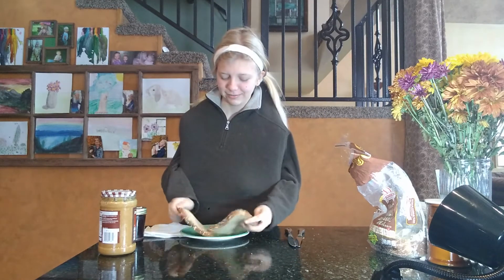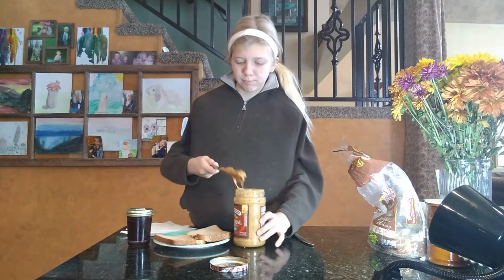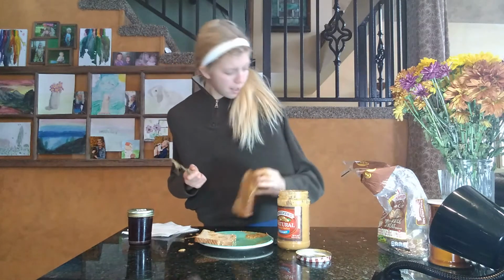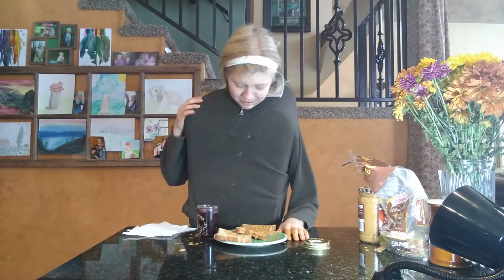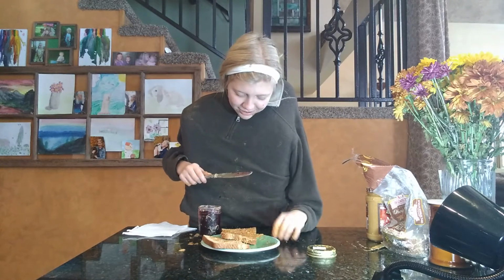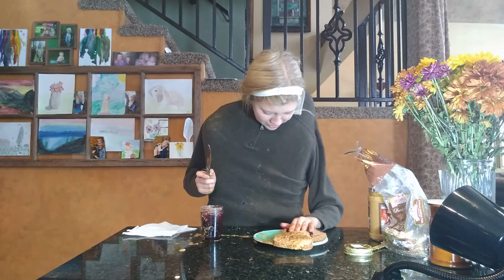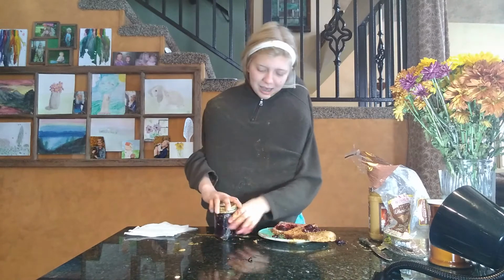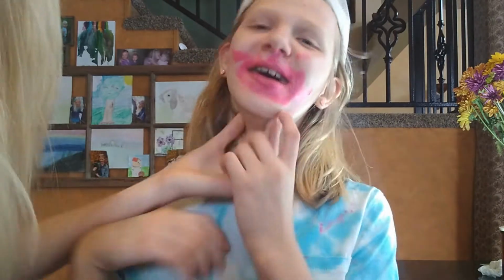Not My Arms *GETS MESSY!*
Joy and Elsie